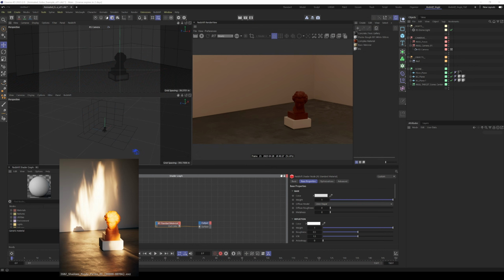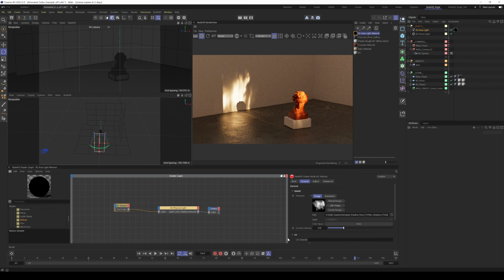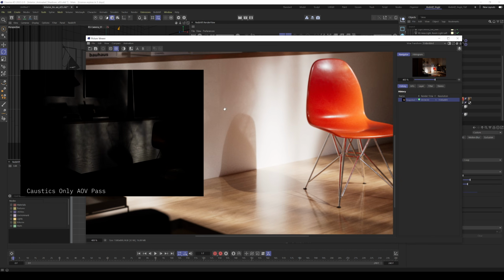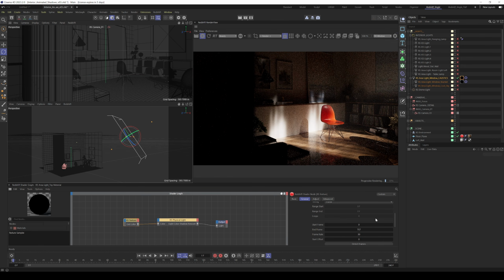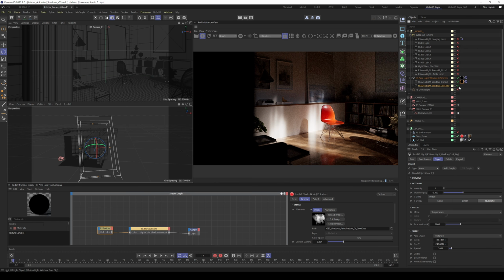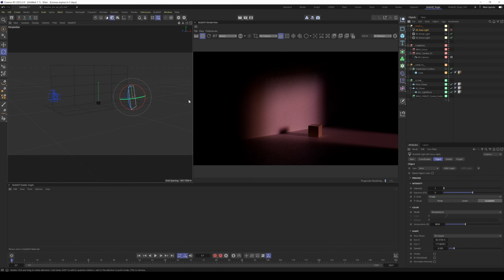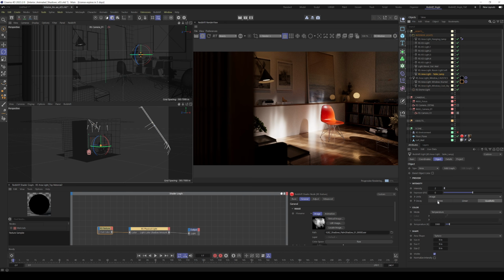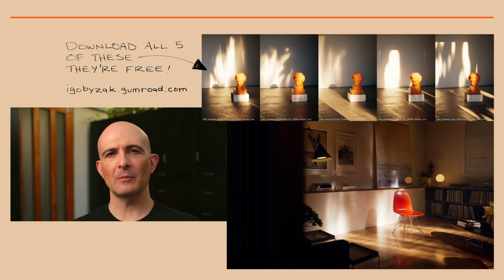Interior Rendering: 3D Lighting Tips & Free Animated Gobos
Hi Everyone! WHAT?!! And to show my thanks I'm releasing a free pack of animated shadow gobos. Here's the link:

UPDATE: As someone pointed out in the comments, the file sizes for these could be much lower if I exported as .jpg sequences instead of EXRs, and they were right. These didn't need to be EXRs, jpegs will do just as well and take up less memory so I've changed them all to jpegs.

00:00 Intro
00:47 Animated Gobo Setup
05:39 Main Scene Breakdown - Add Caustics
10:05 Main Scene Breakdown - Additional Lights
17:44 A Better Way - Portal Light
24:55 Photographic Exposure - Balance The Interior Lights
28:07 Reduce Noise in Comp - Davinci Resolve
30:24 Outro